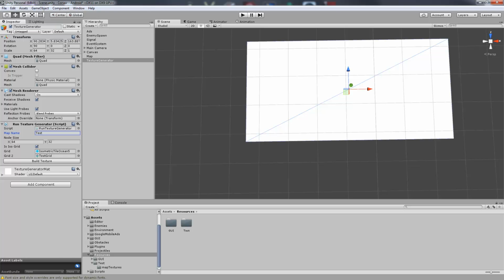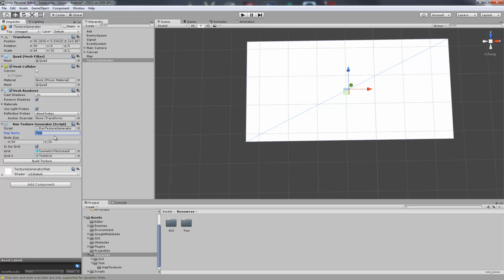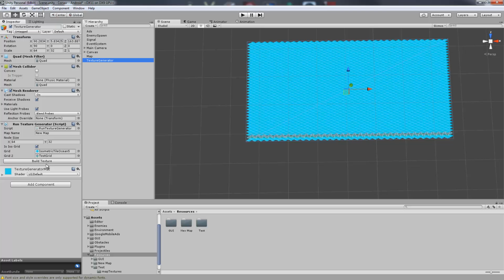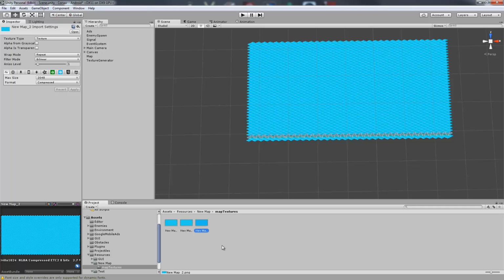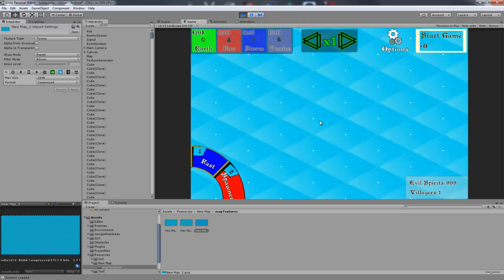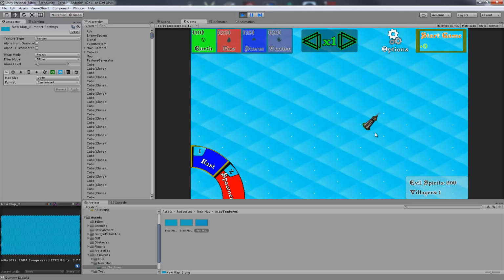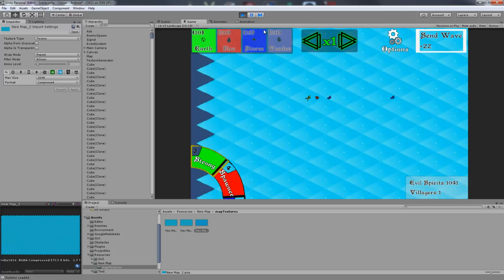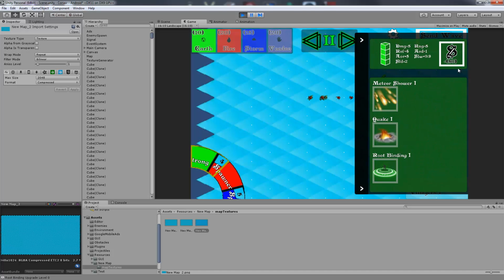Unity Development Log 1: In the Beginning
Unity 3D Game Development Log video documenting the first few weeks of our new game.

We have our source code and project files on GitHub

for the latest info.